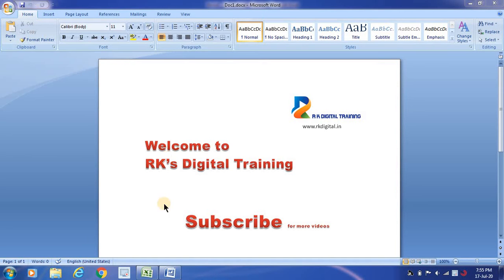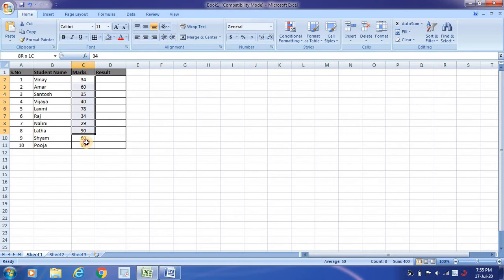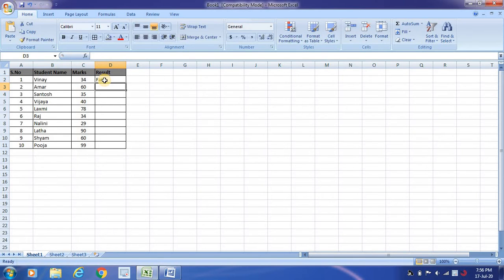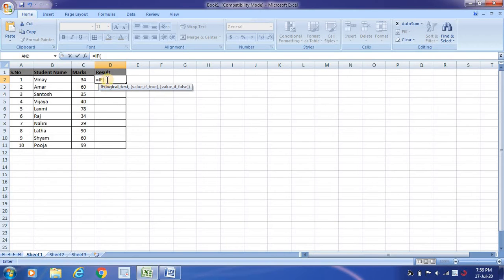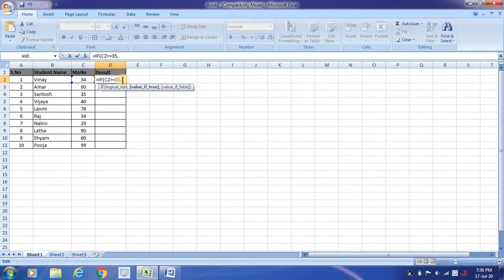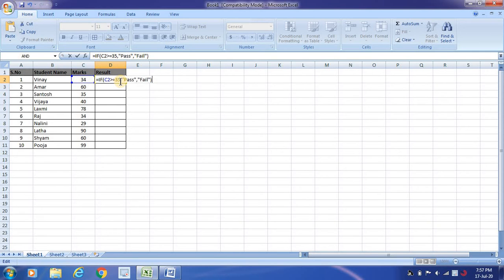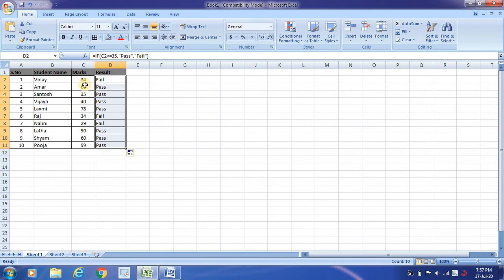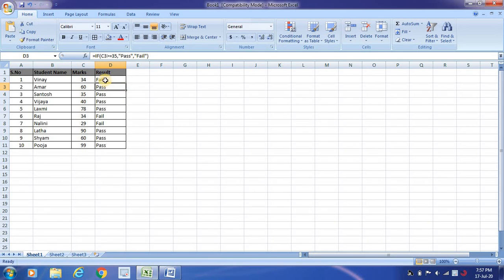EXCEL TIPS|HOW TO USE CONDITIONAL STATEMENT "IF"